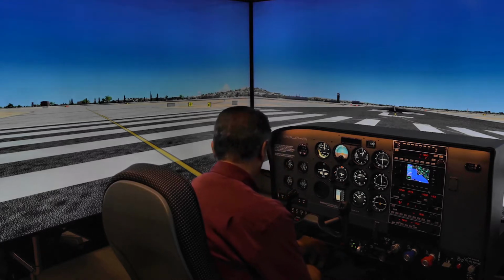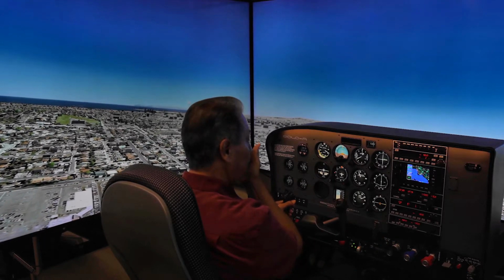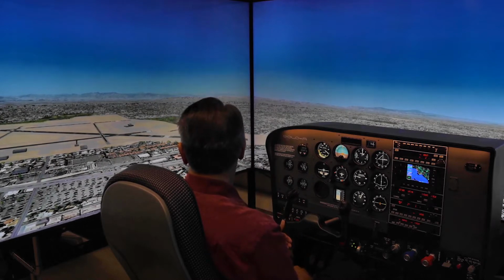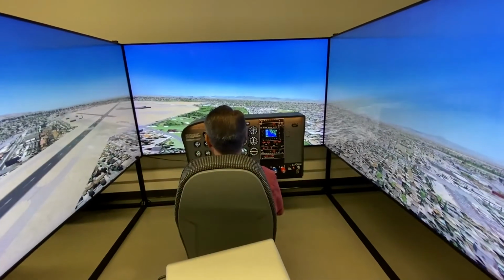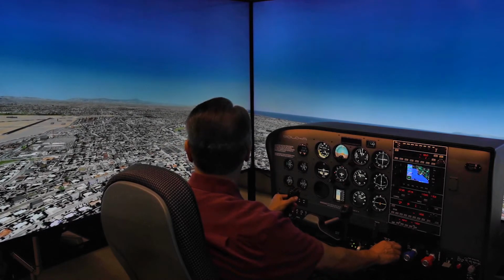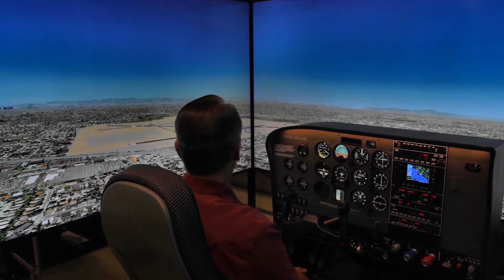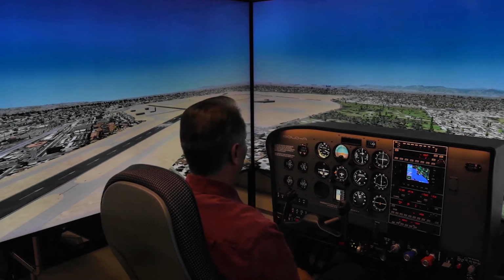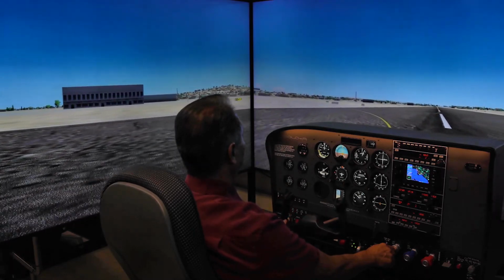Flying the Traffic Pattern using CAAPVAA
Using CAAPVAA, (Constant-Attitude-And-Power, Variable-Airspeed Approaches) to fly the Traffic Pattern at KLGB, Long Beach California.